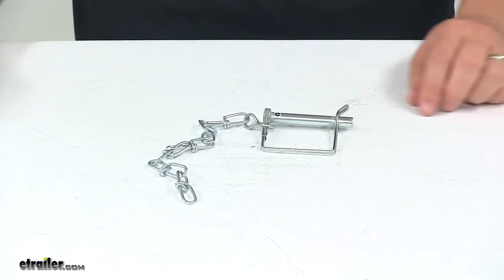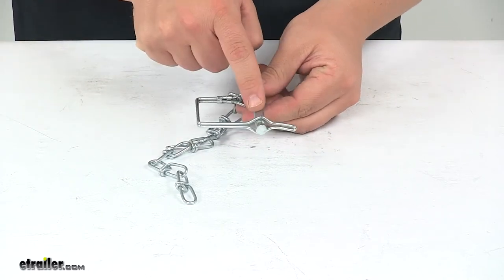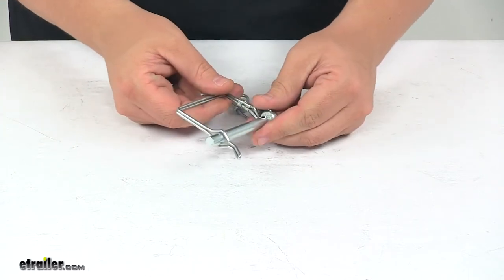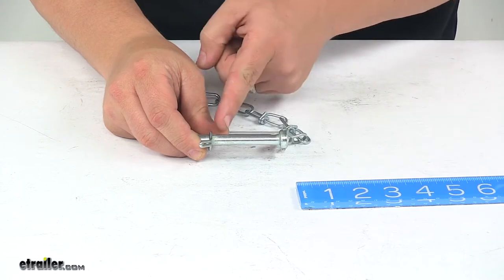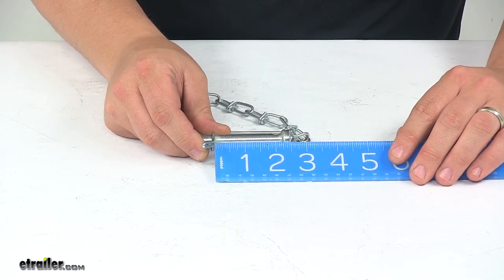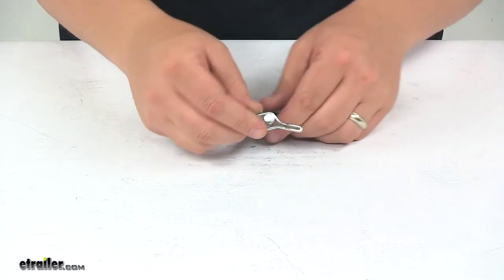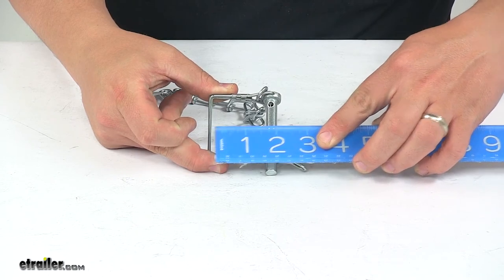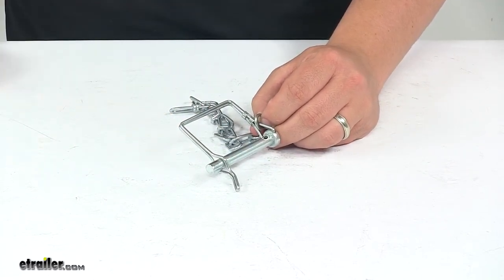etrailer | Buyers Products 3/8" x 2-1/4" Zinc Clip w/ 8" Chain for BH10 Series Feature Review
Click for more info and reviews of this Buyers Products Hitch Pins and Clips:

Speaker 1:          Today we're taking a look at a safety pin and clip. Now, safety pins and clips can be used for a variety of applications. They're great for equipment, trailers, couplers, pencils and so on. The pin diameter, that's the diameter of this pin right here, that's 3/8 of an inch. It comes with a chain lanyard so you don't misplace or lose the pin. And when it comes to the construction, we're looking at carbon steel.

So it's very strong and durable. It has a zinc plated finish to resist rusting corrosion.A few measurements I wanna go over with you real quick. The usable pin length is taken from the edge of clip, the inner edge of the clip to the inside edge of the base right there. And that gives us a usable pin length of 2 1/4 inches. Now, the overall length from the end of the pin to the opposite end is about 3 1/16.

And then I also took a measurement from the top of the pin to the bottom of the clip. And that space right here gives a measurement of about 1 3/4 inches.That's gonna do it for today's look at the safety pin and clip. Again, this pin has a diameter of 3/8 of an inch.